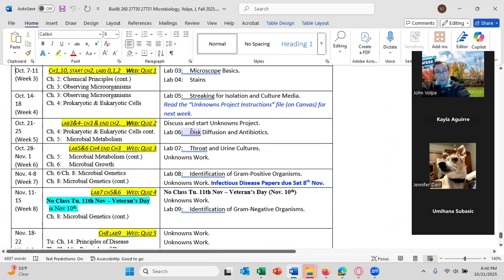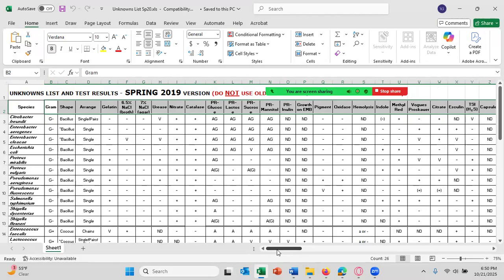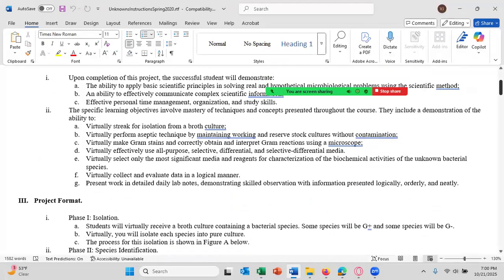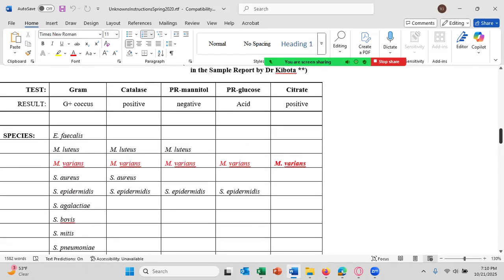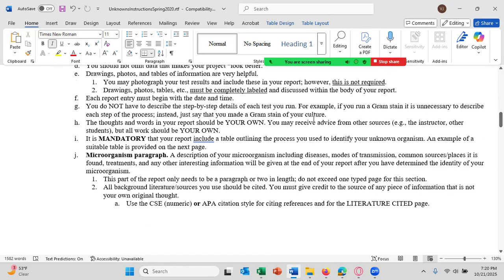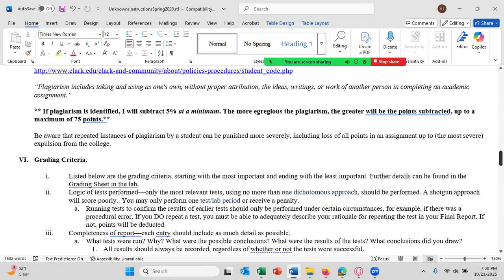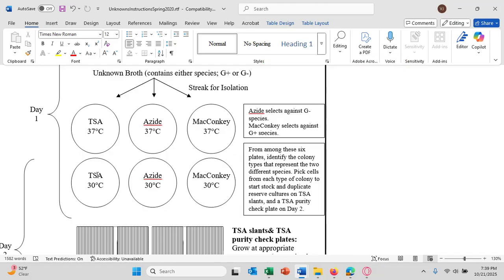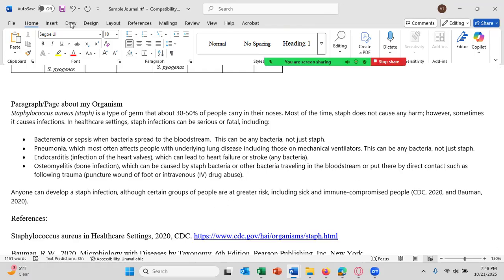2025 10 21 18 34 19 27730 MicroLab2